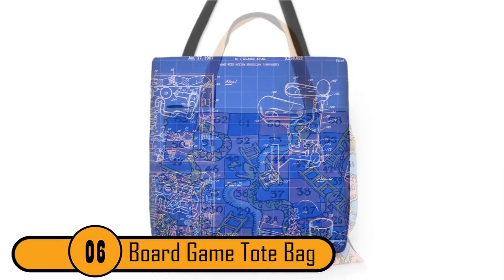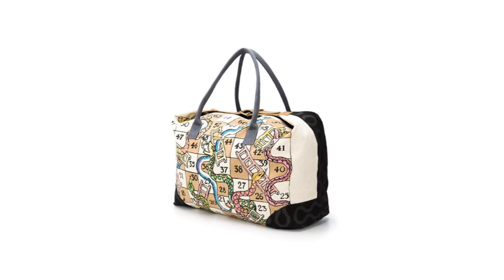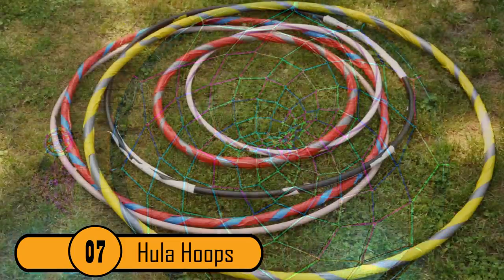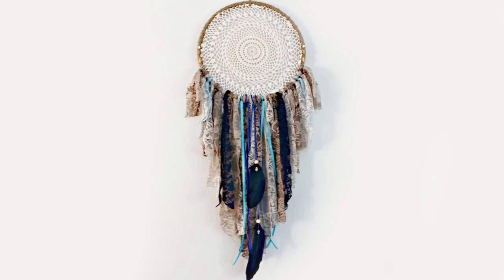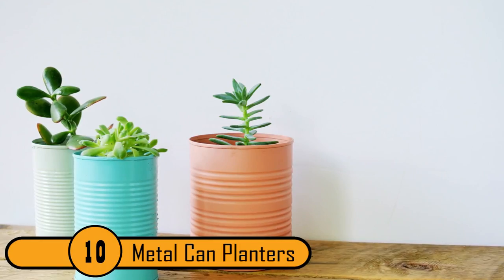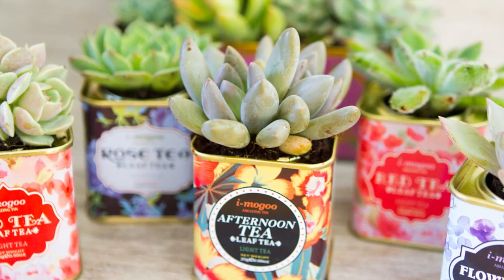Things You Shouldn't Throw Away And Should Turn Into Something Cool